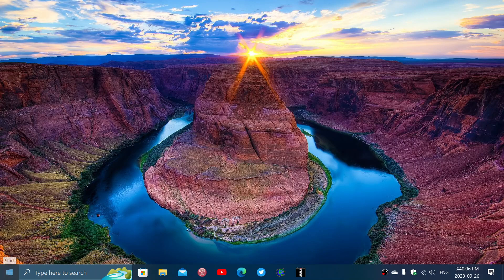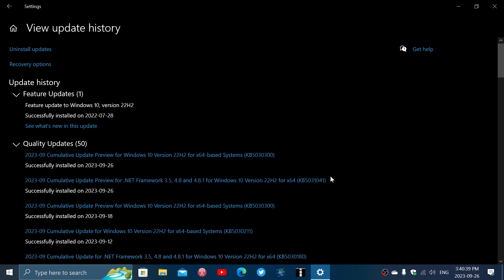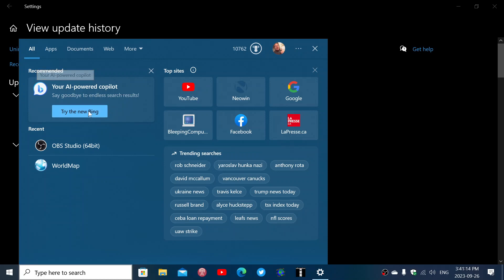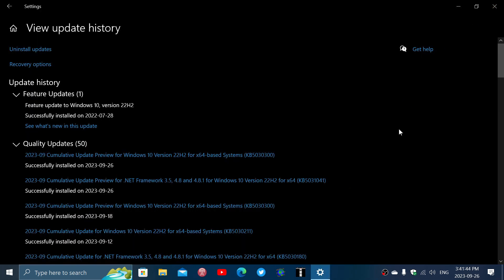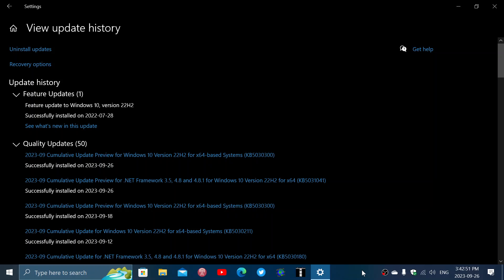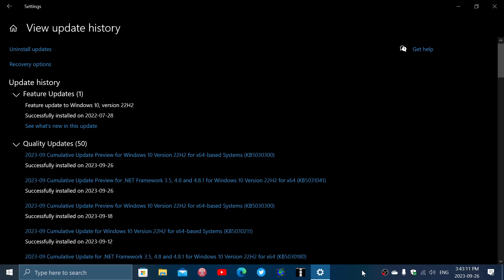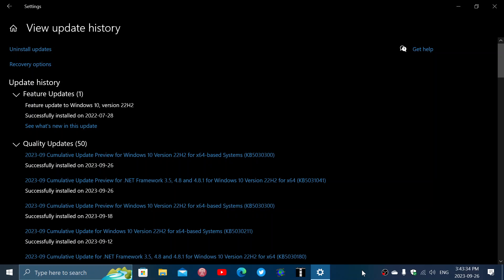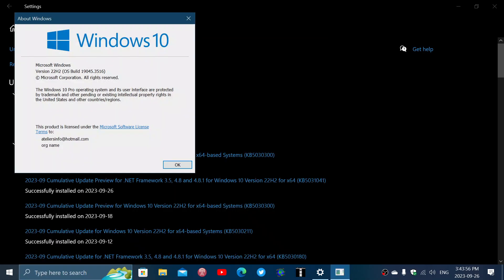Windows 10 22H2 Bug fixes release preview update available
a few changes to search and start but mostly bug fixes